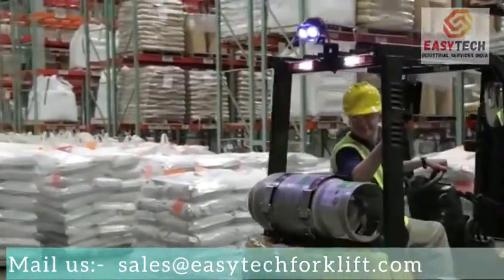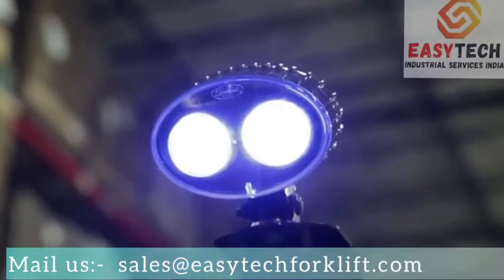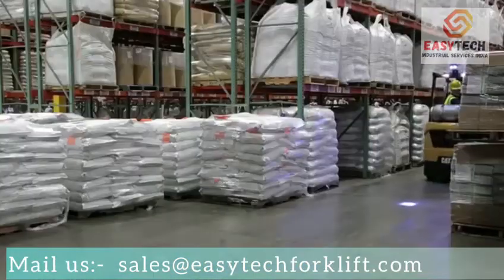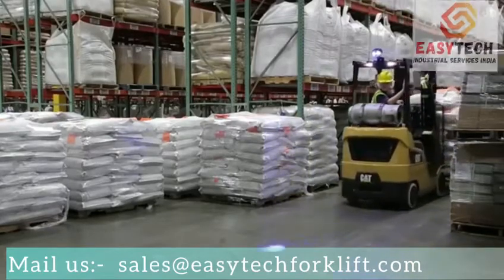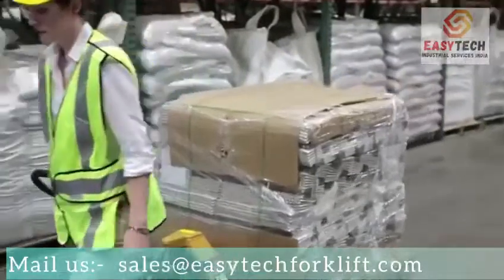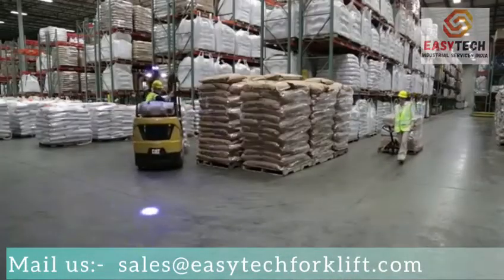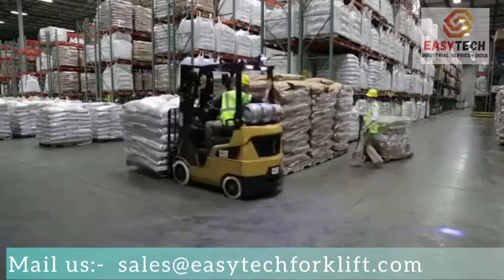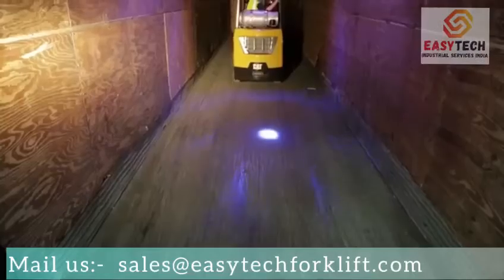Forklift Blue LED | Forklift pedestrian light | Easytech Industrial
We provide spare parts for all forklifts brands (TOYOTA/BT , DOOSAN, LINDE , KOMATSU ) in India.

When the LED Safety Warning Spotlight assembly is mounted to a forklift or other moving vehicle, it projects bright blue spot beam pattern on the floor surface. Since multiple lights can be mounted onto a single fork lift truck, the warning light spots can be seen behind or in front of the forklift. The bright light spot on the floor is clearly visible to pedestrians, machines and vehicles in the area, regardless of the ambient noise, alerting them to the nearby presence of the forklift. Traditional audio back up alarms can blend into ambient noise in the building and pedestrians can become immune to the audio warning.